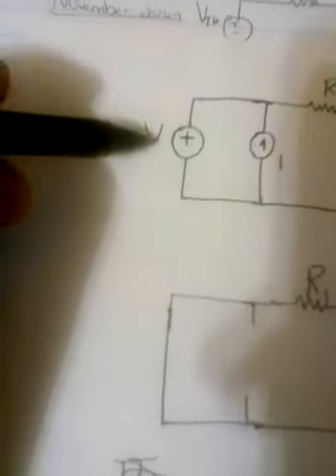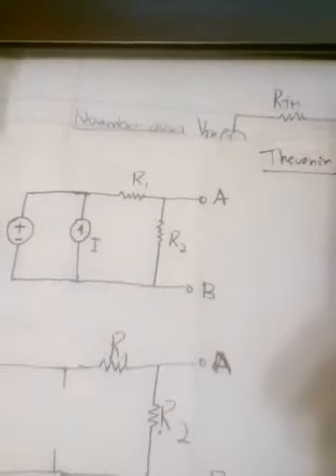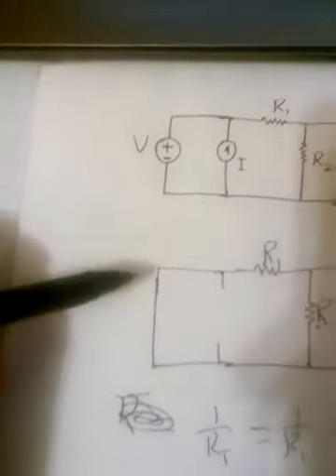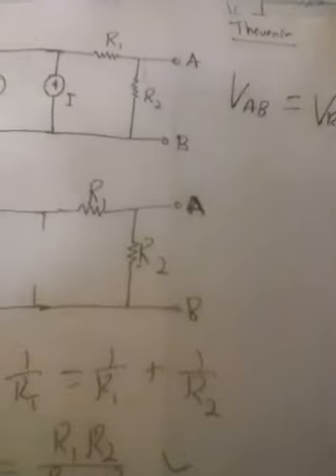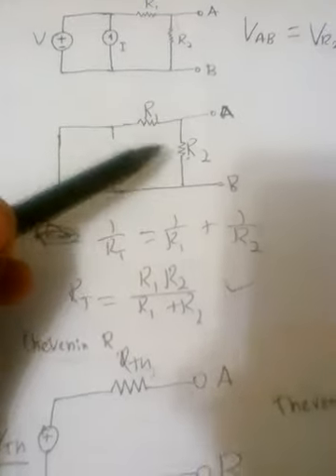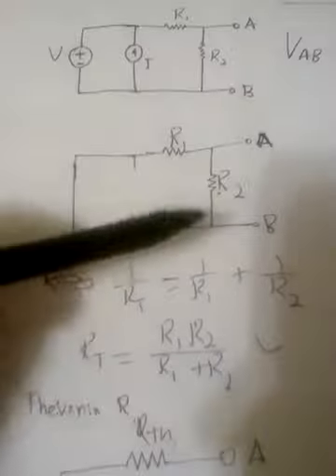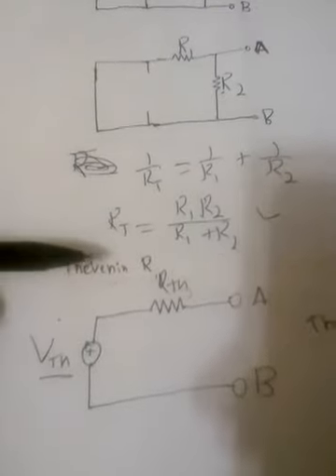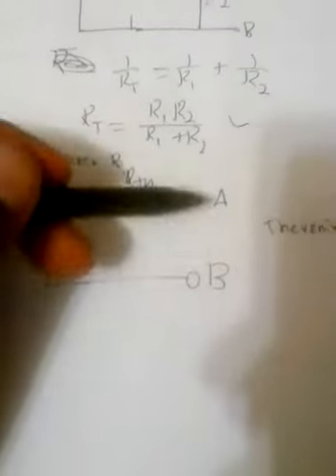Thevenin Circuits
We now learn how to draw thevenin equivalent circuits